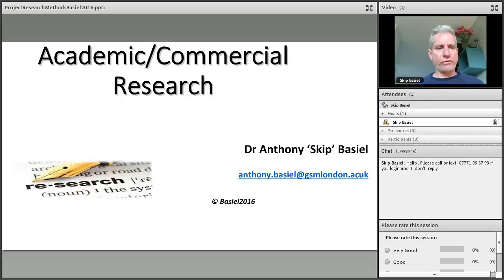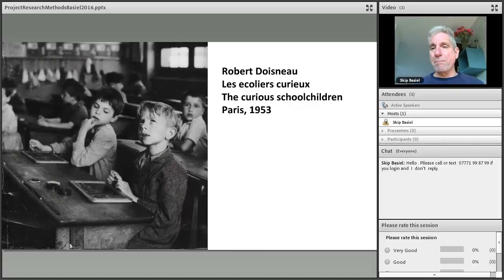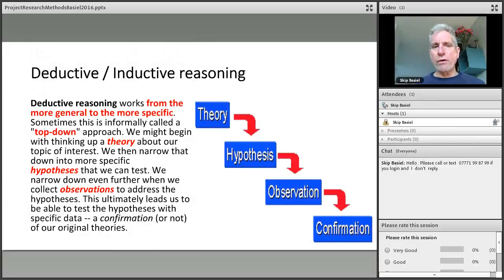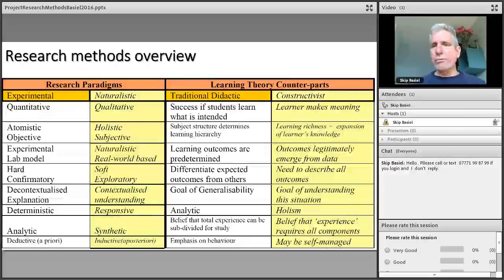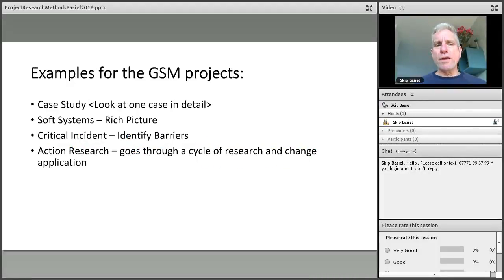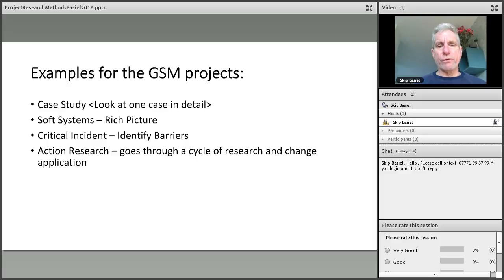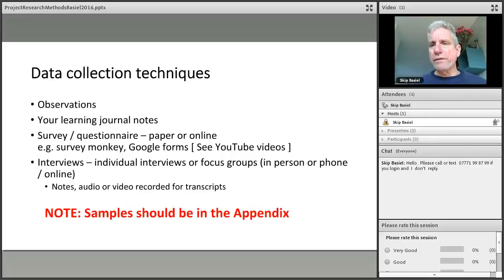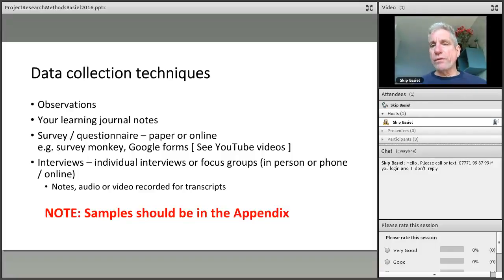GSM 1 RM Projects v1 0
GSM Projects - research methods